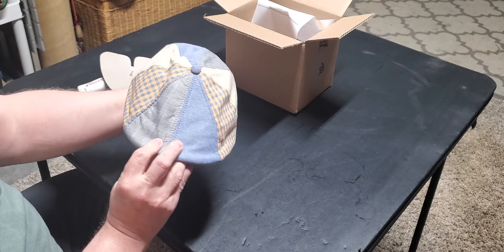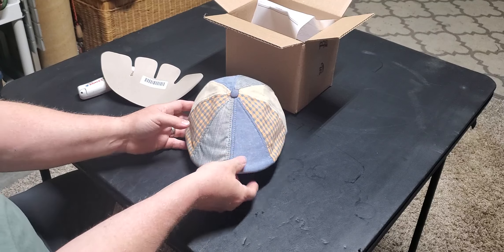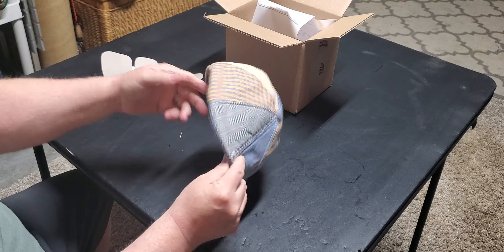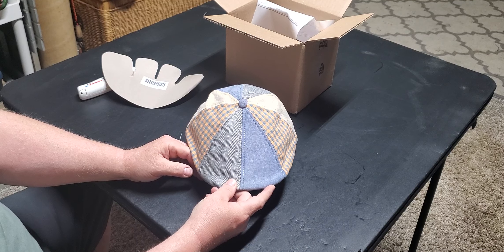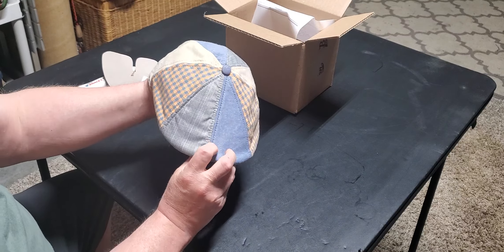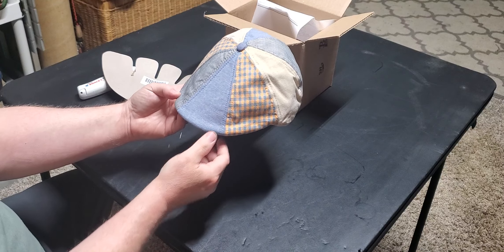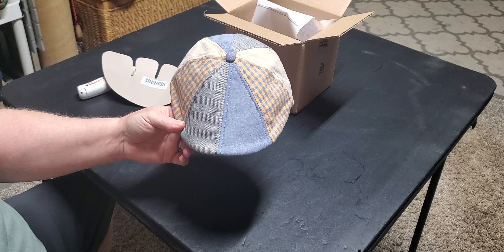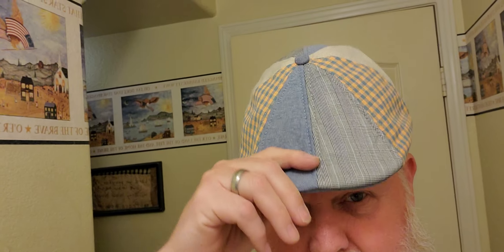Now I'm crack a lackin with the Boston scally "THE KRAKEN"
finally got my hands on the Kraken from BOSTON SCALLY CO.
thus was out of stock and I got the email it was back In, and i jumped on it, got the small this time and it's fit it slightly more snug then the m/L, this is a 8 panel I really like, looking forward to putting the cap pin on which is the same as the print on the inside of the cap